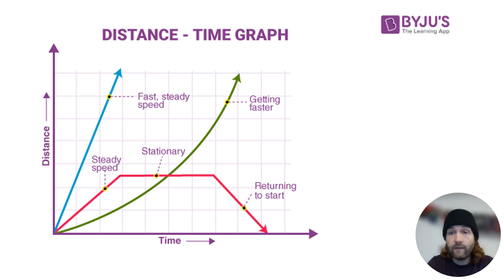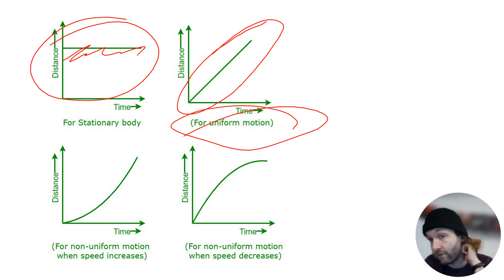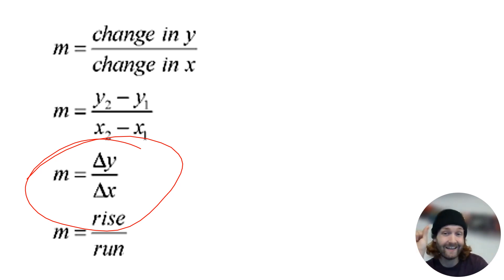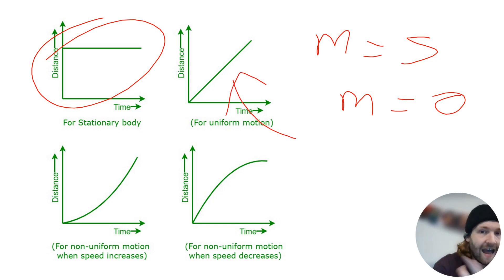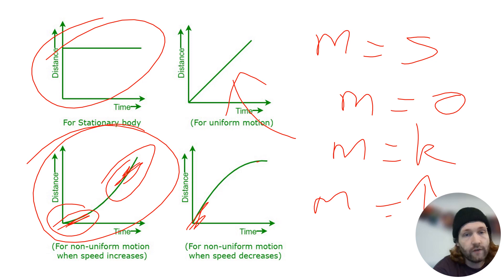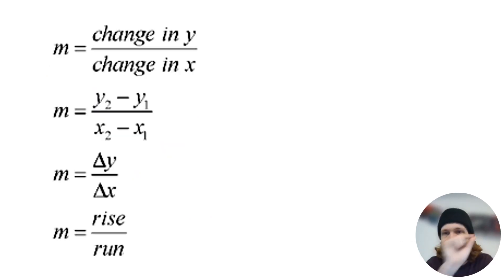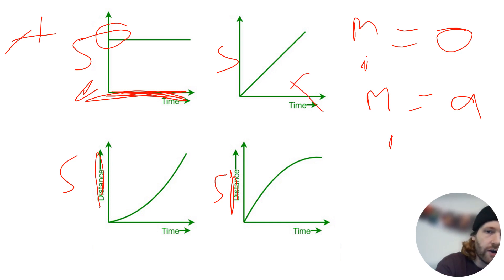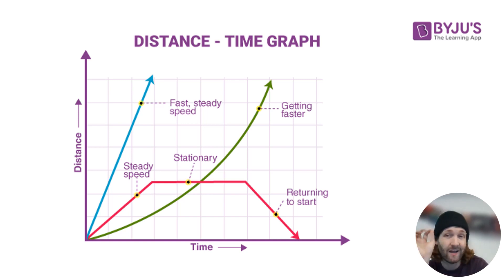Decoding Distance-Time and Speed-Time Graphs: A-Level Physics Explained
Welcome to our comprehensive guide on interpreting distance-time and speed-time graphs, crafted specifically for A-level students! ⏱️📈 In this video, we'll demystify the intricacies of these graphical representations, providing clear explanations and practical insights to deepen your understanding of motion.

📊 Key Topics Covered:

Understanding Distance-Time Graphs:
Slope, Shape, and Interpretation
Analyzing Speed-Time Graphs: Gradient
Relationship Between Distance-Time and Speed-Time Graphs
Real-World Applications and Examples
Problem-Solving Strategies for Exam Success

With visual aids, step-by-step explanations, and real-world examples, we'll guide you through the nuances of interpreting distance-time and speed-time graphs, empowering you to excel in your physics studies. Whether you're new to these concepts or seeking to reinforce your understanding, this video is your ultimate resource for mastering graphical representations of motion.

Join us on this educational journey as we unravel the complexities of motion graphs and equip you with the skills to tackle any related problem with confidence! Let's dive into the fascinating world of motion graphs together! 🌟

Follow my links for more Physics content!